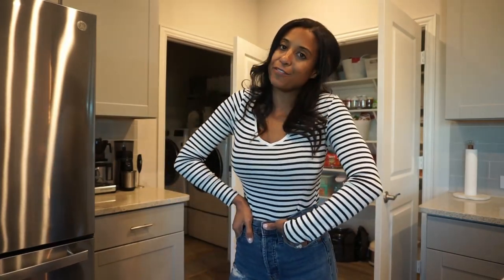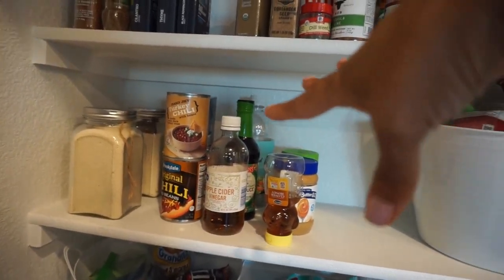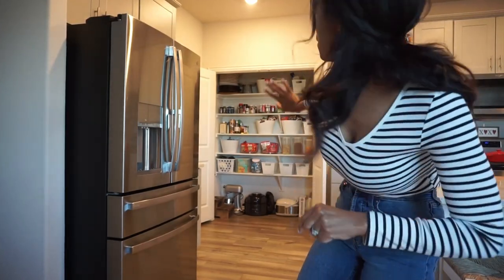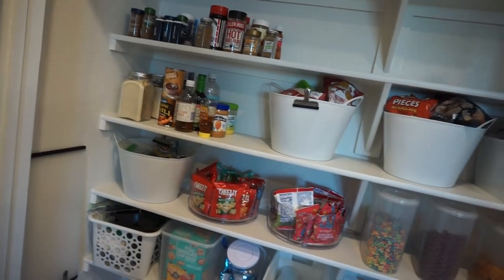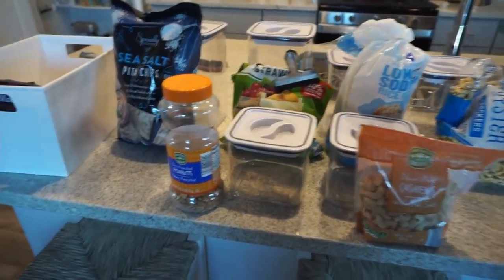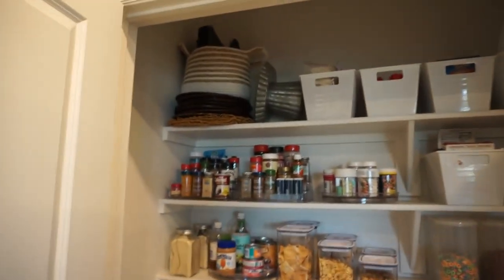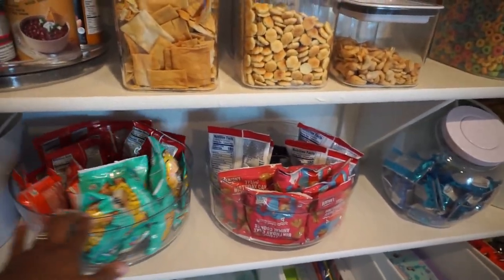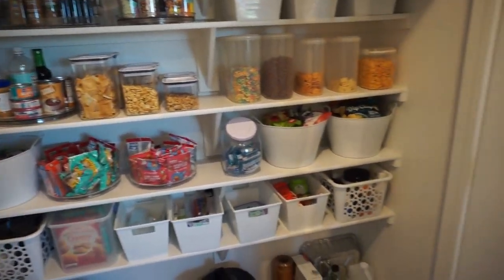Extreme Pantry Clean, Declutter and Organize With Me 2023| Episode 1 |Dream Rodrigues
Items Seen in this video:
Cutting Board Holder
Cereal Containers